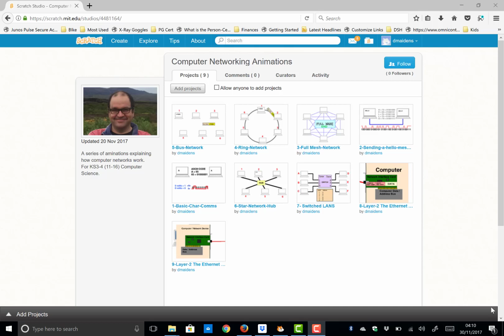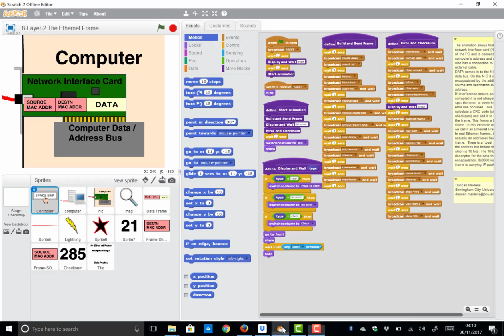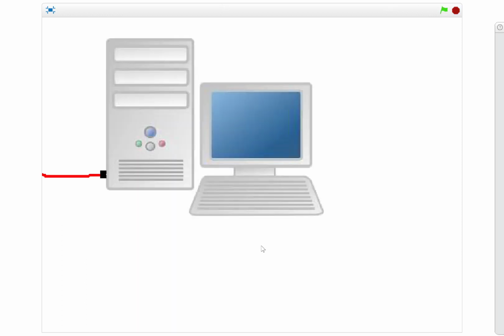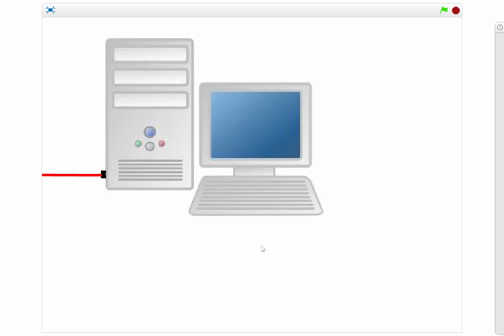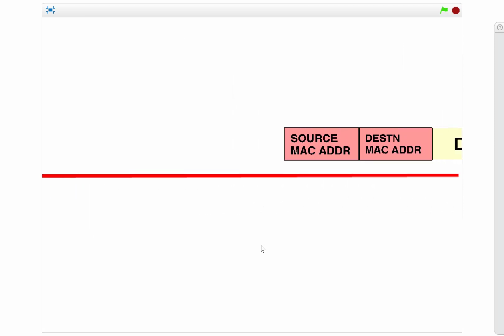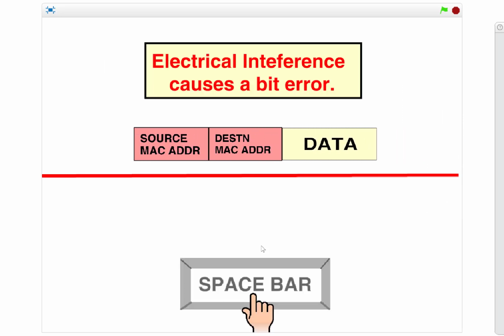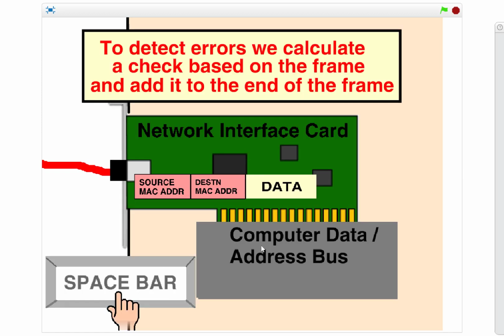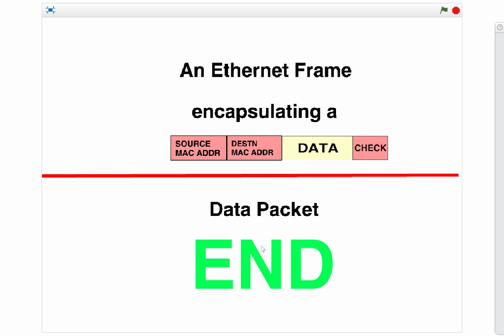8 The Ethernet Frame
8 of 9. This animation looks at how the Ethernet Frame is fromed on the Network Interface card and also explains the need for the check field on the end. This is produced for Computing for Schools.
Scratch Animations are published under dmaidens